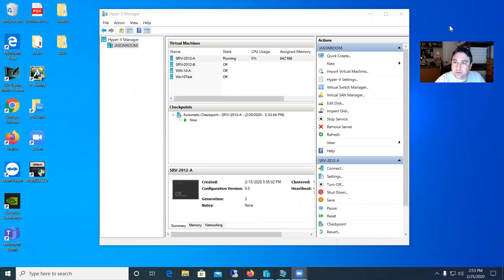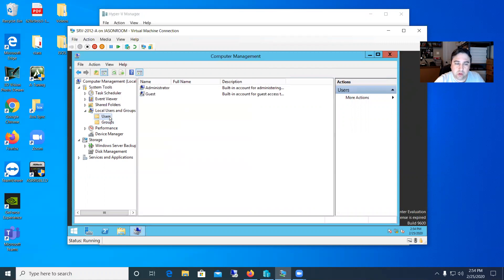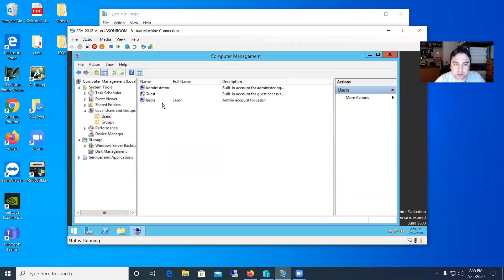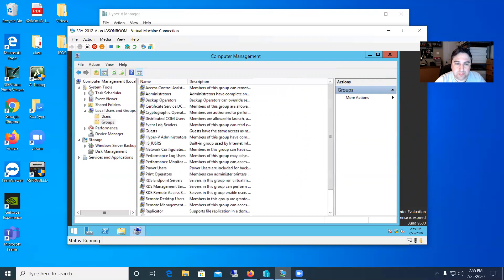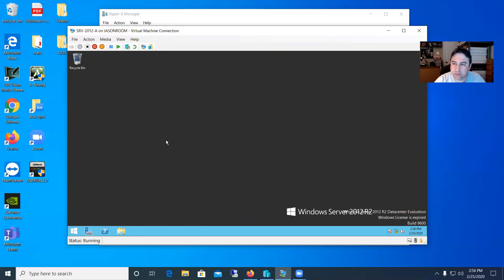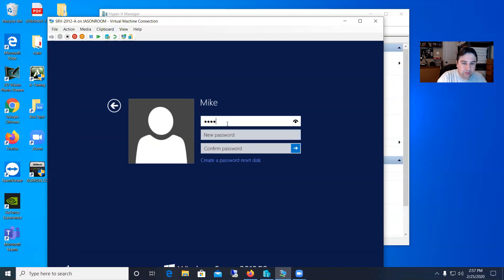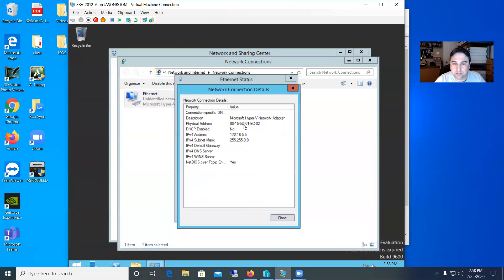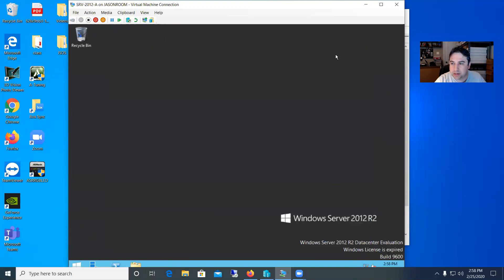How to Create Local User Accounts on Server 2012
This video shows how to create local Administrator and non-Administrator accounts on Server 2012.